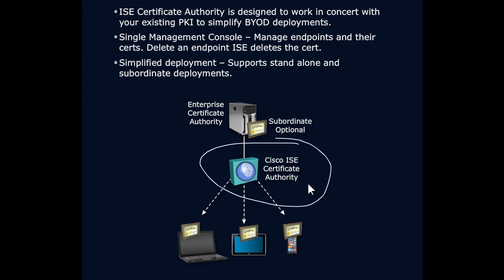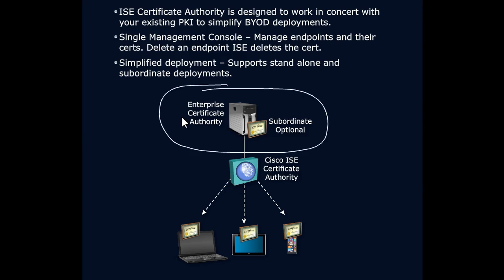ISE Internal Certificate Authority